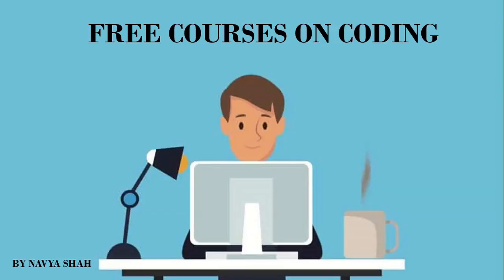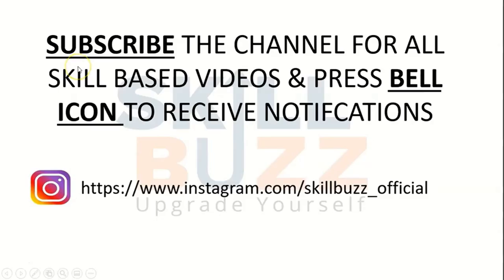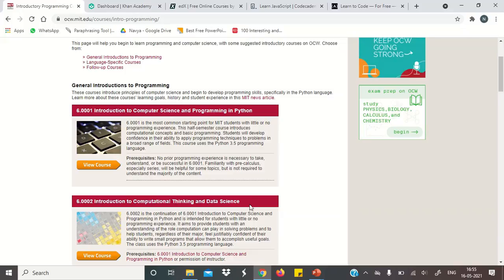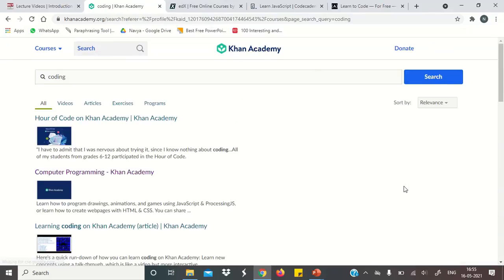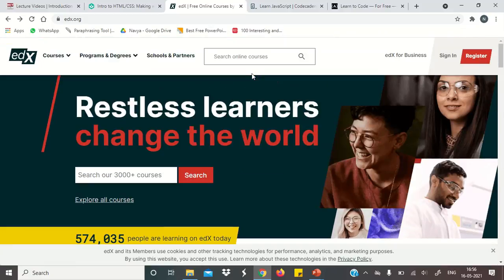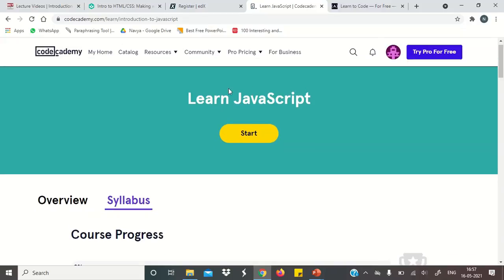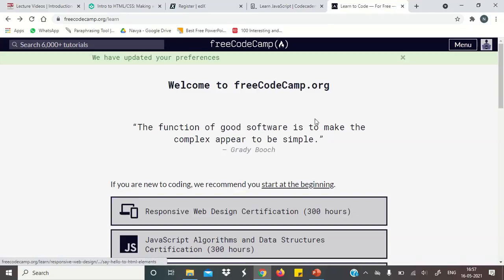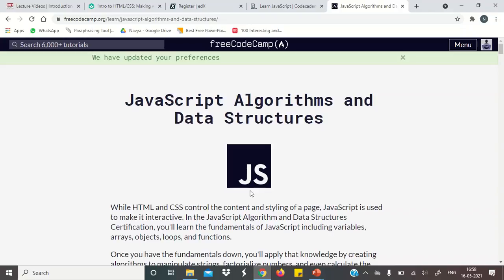How to learn website coding for free? Free courses on coding for everyone